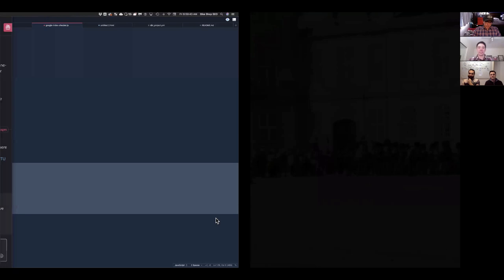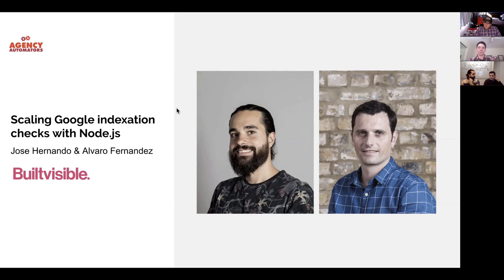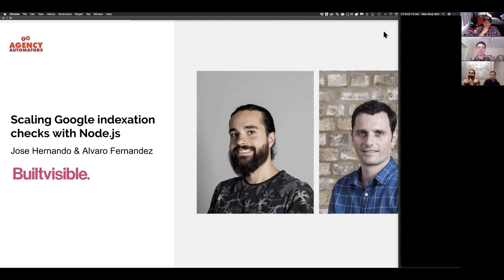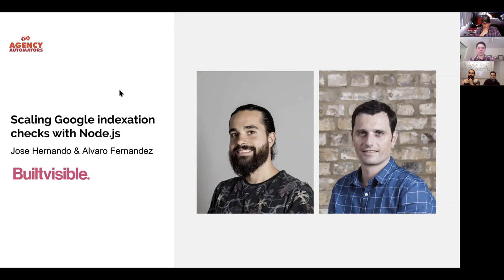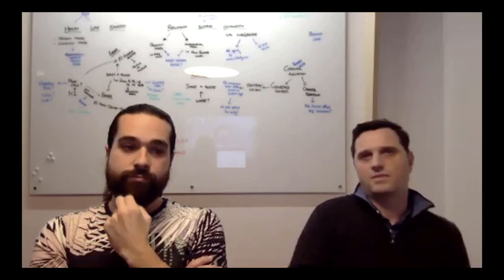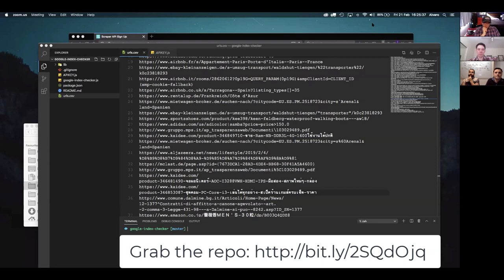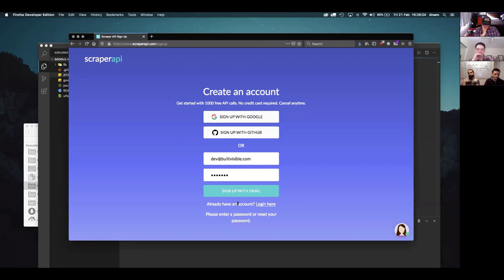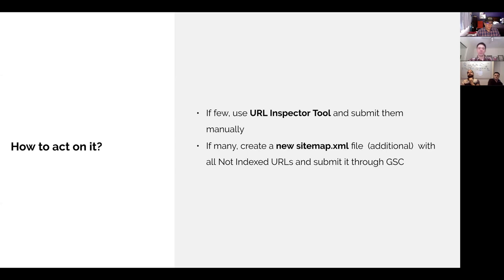Jose Hernando + Alvaro Fernandez from Builtvisible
Join us as we learn how to Scale Google indexation checks with Node.js with the Builtvisible team that built the tool to do it. The tool crawls a list of urls and returns whether each url is indexed by google so you can take action.